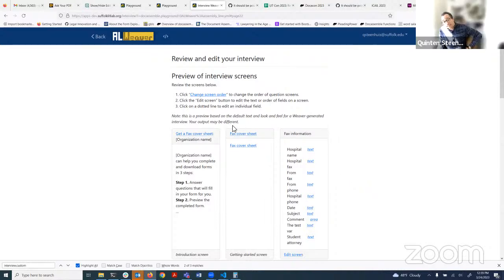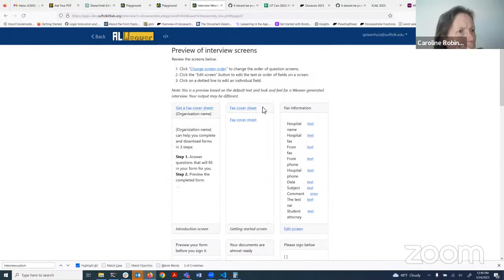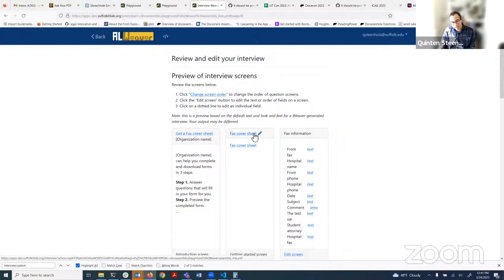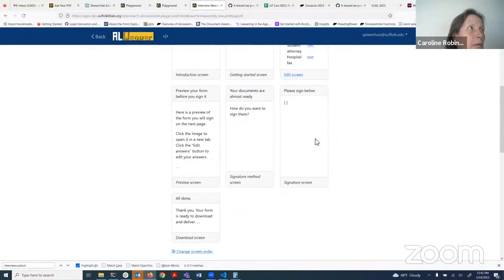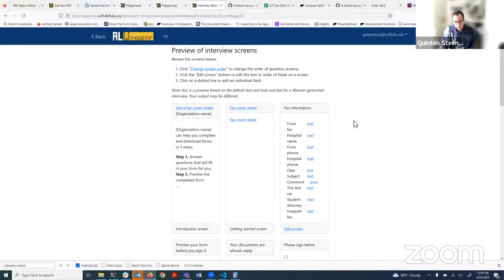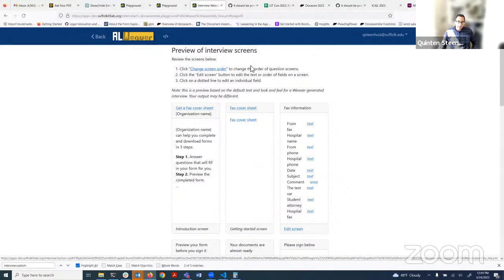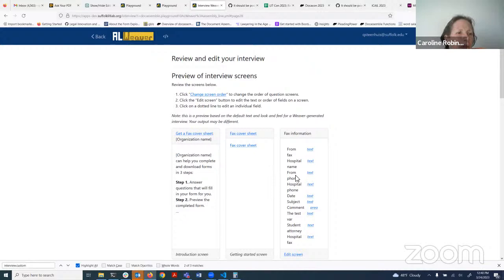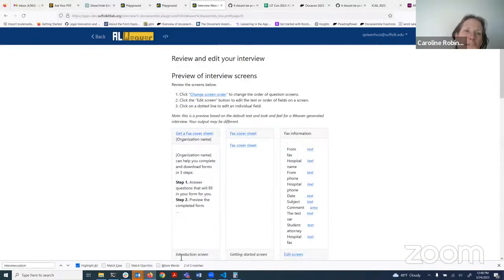2023-03-24 DocAssembly Line: Meeting